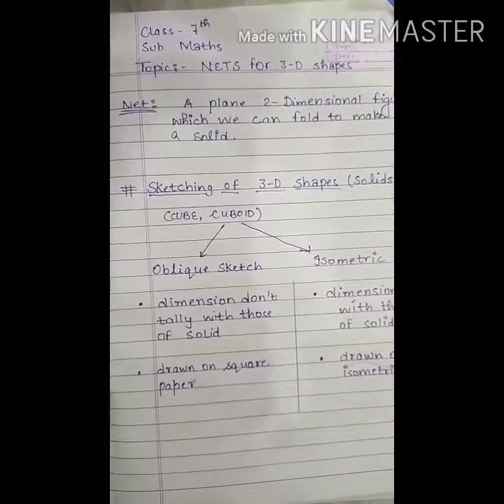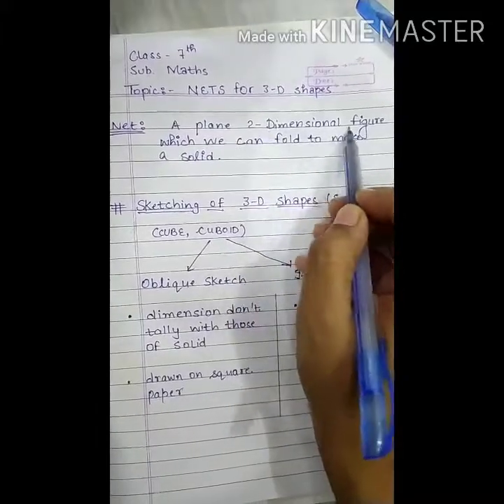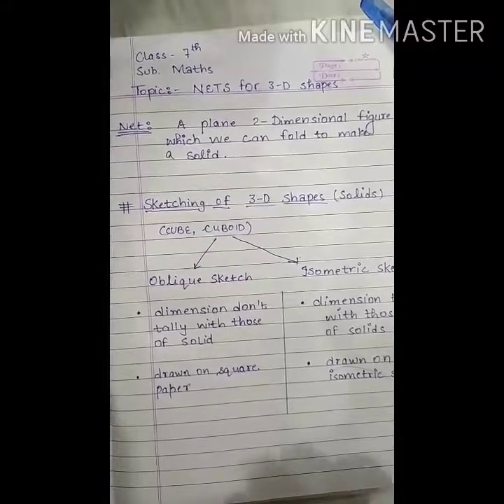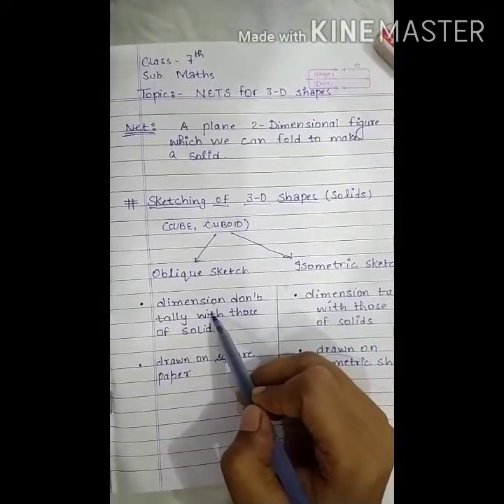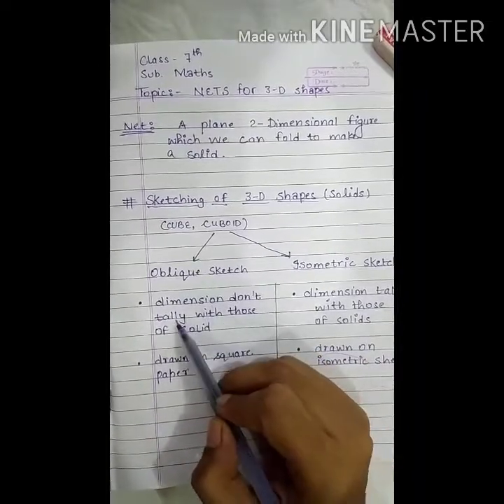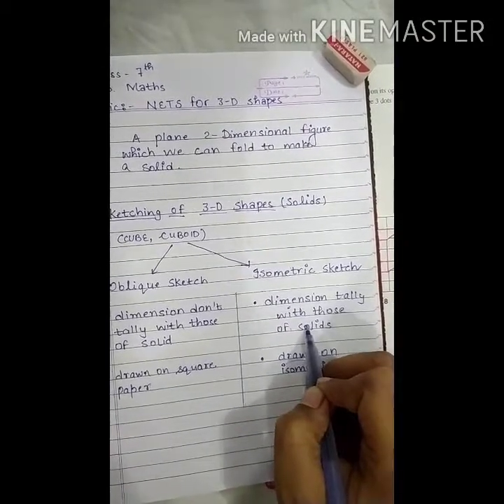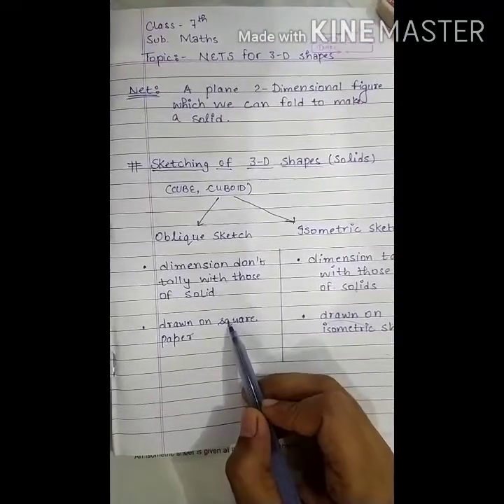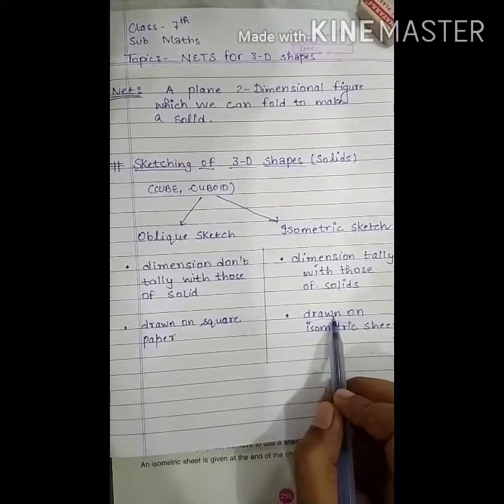Class- 7th Subject- Maths Topic- Unit 14 (Visualising solids) WS (2, 3, 4)